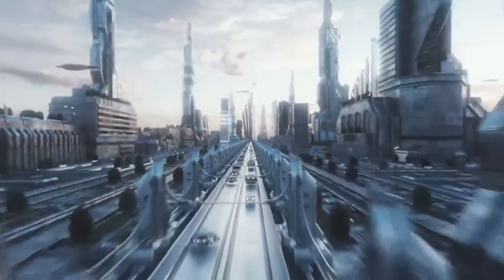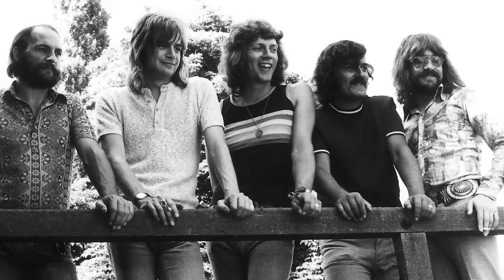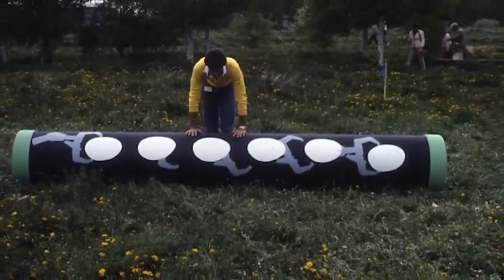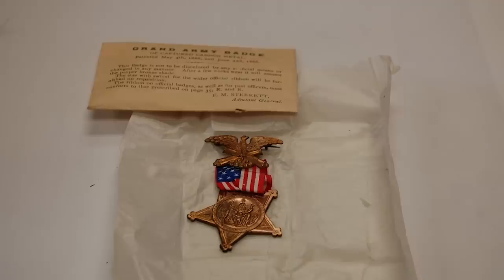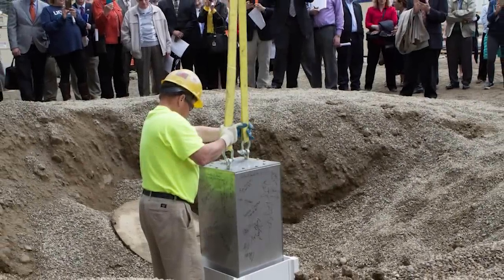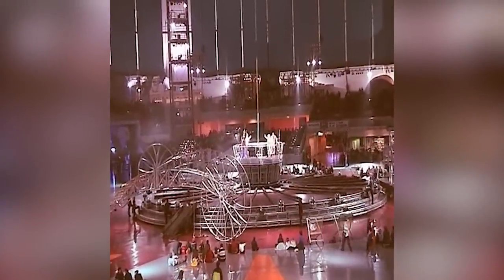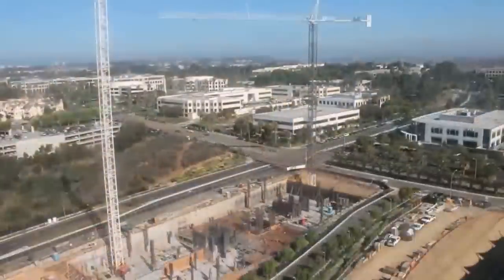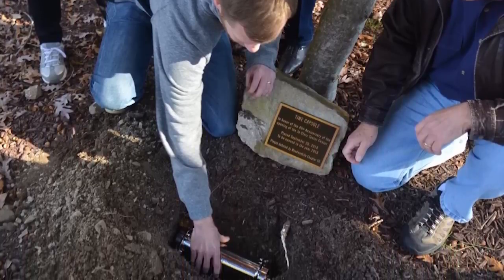12 Most Amazing Time Capsules In The World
Today it is possible to directly communicate with people hundreds of years in the future. All you need to do is write a message, add a few objects and records that say something about the time you're living in, and bury it in a box somewhere for future generations to find. That's how you make a time capsule, and in this video, we're looking at the most amazing time capsules in the world!